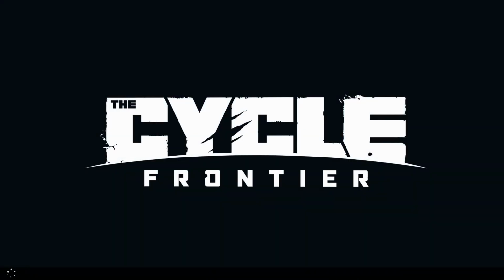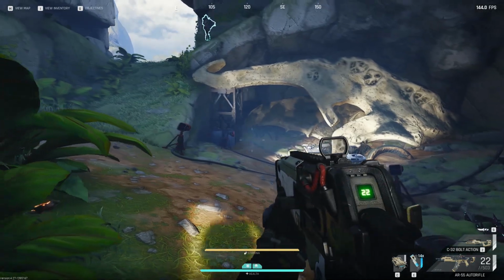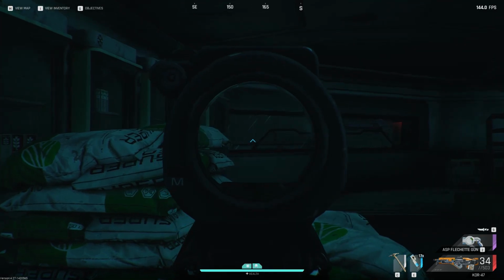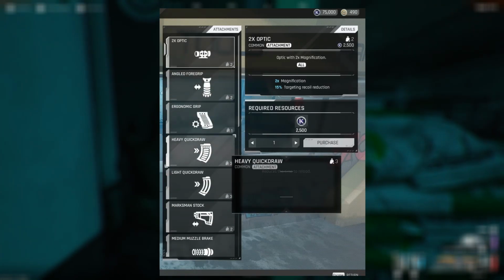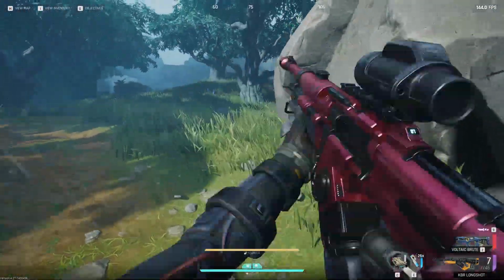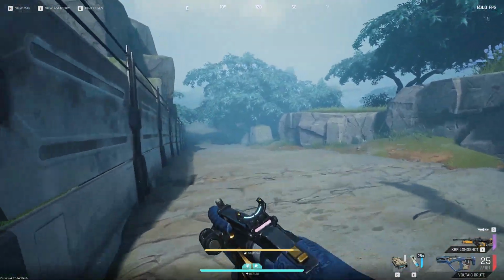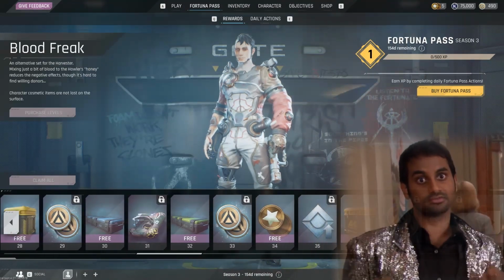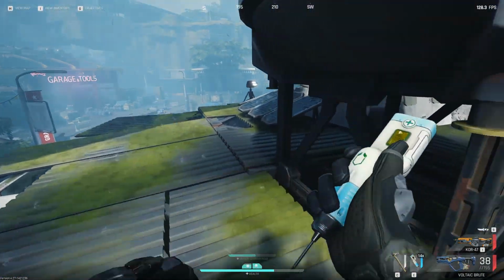STOP FAILING BEFORE YOU START: The Cycle Frontier Guide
This is an update to my previous guide.

00:00 Intro
01:00 Overview
01:20 Loadouts
06:22 Missions and Jobs
08:05 Factions to Grind
08:53 Quarters Upgrades
09:50 Stash Management
10:55 Drop prep